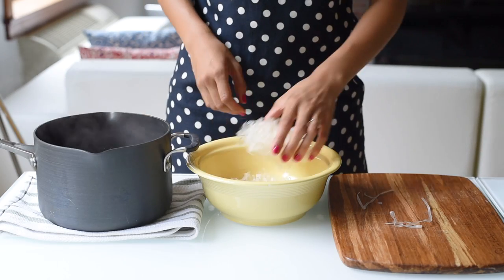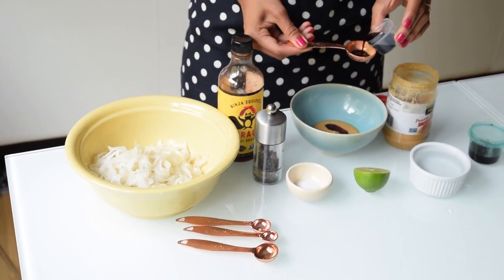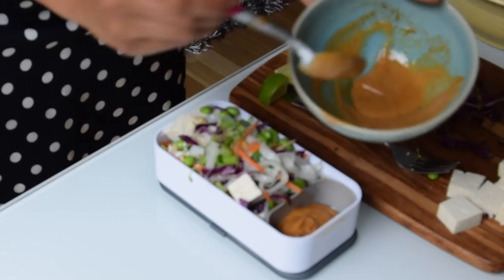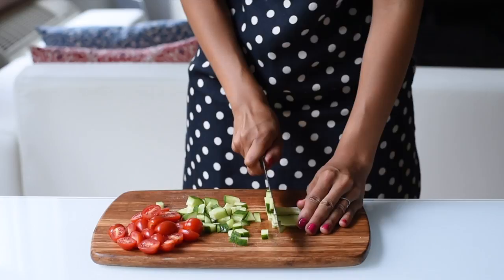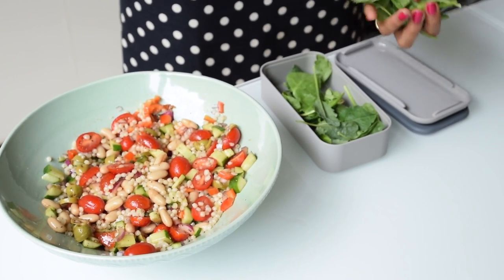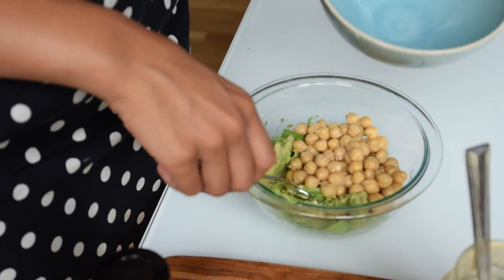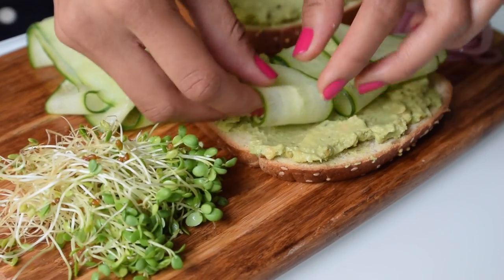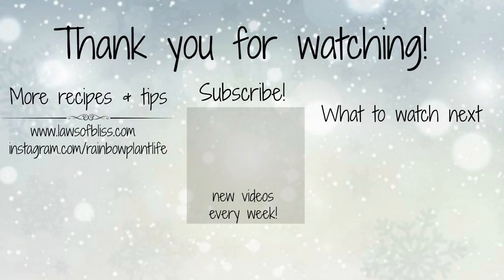EASY VEGAN LUNCH IDEAS | bento box lunch ideas | healthy & quick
Easy vegan lunch ideas that are ready in minutes + bento box lunch ideas that are healthy, hearty, and fun, whether for kids or adults.

HOW TO ORDER MY COOKBOOK, The Vegan Instant Pot Cookbook

I'M EXCITED TO MEET SOME OF YOU! I'm doing a few cookbook tour events this summer and I hope you'll join me! I'll update this space as more info becomes available and more dates are added.

For orders outside of North America: search on the Amazon page in your home country OR visit the Book Depository:

*90+ delicious vegan recipes made in the Instant Pot*

MUSIC CREDIT